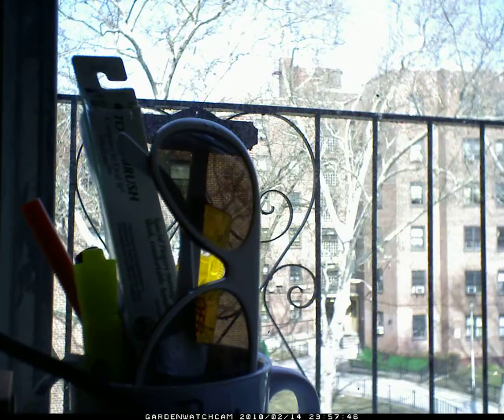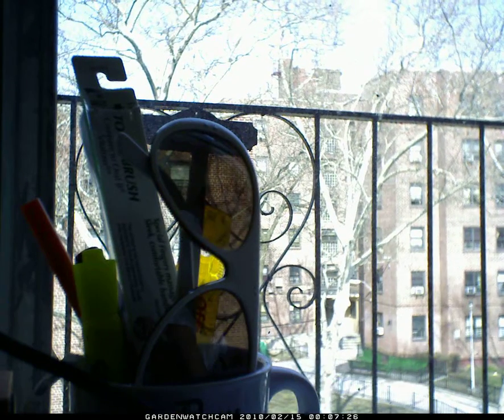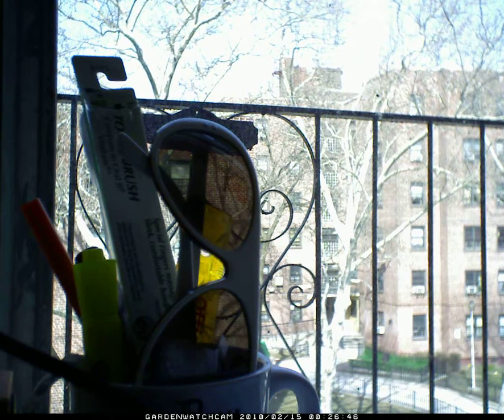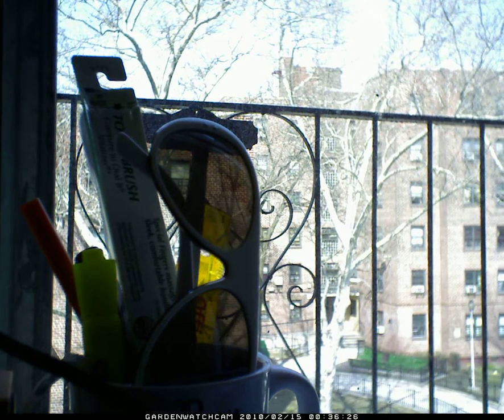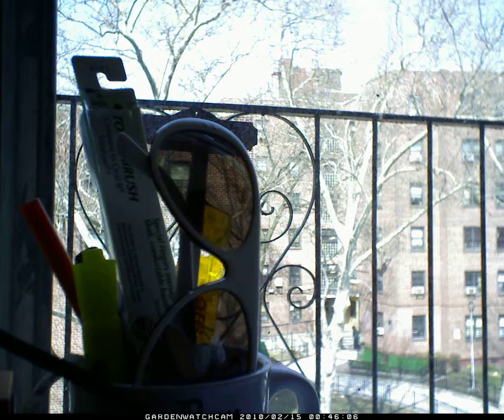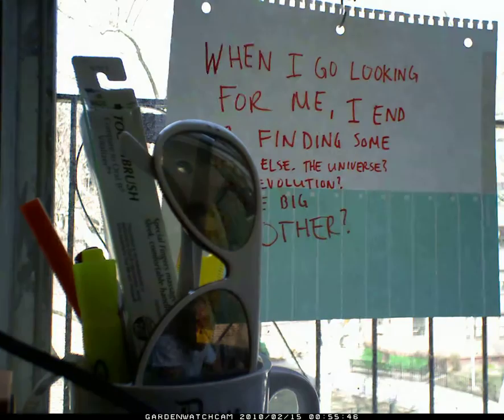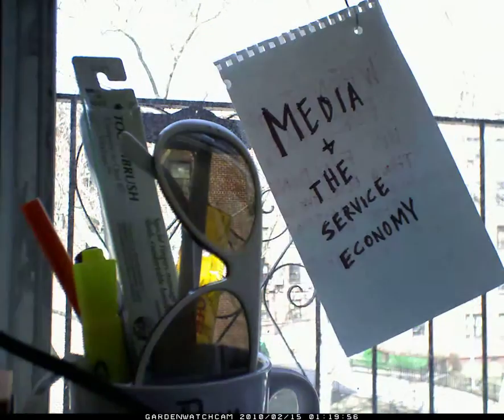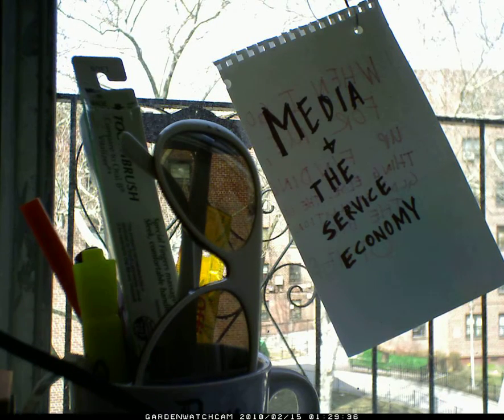2010-03-19-friday-flatbushlongview.mov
brooklyn ny! yo!